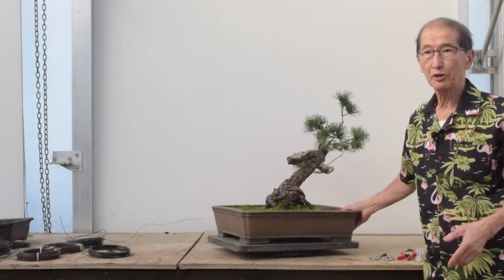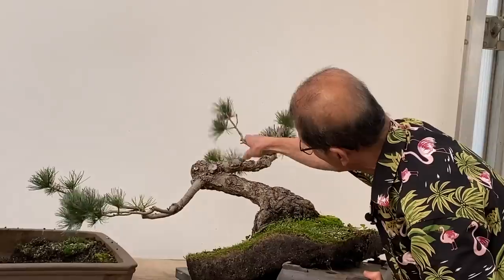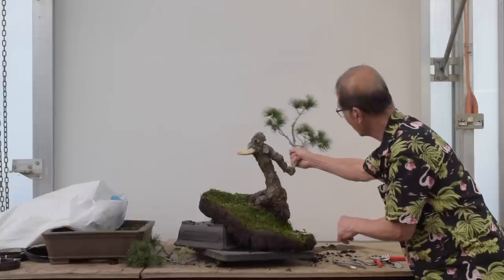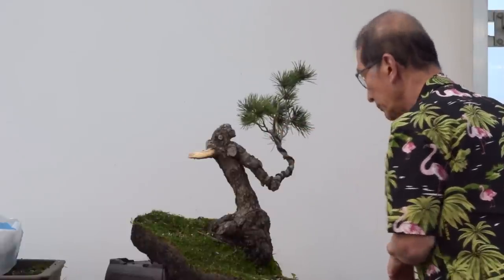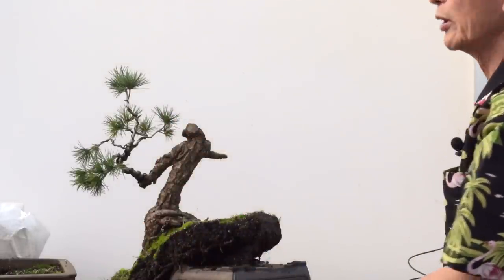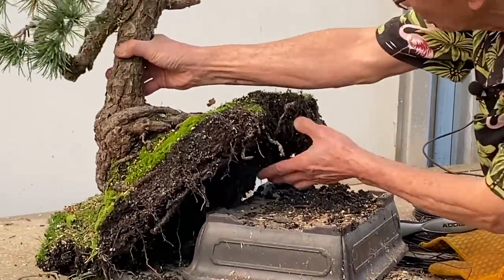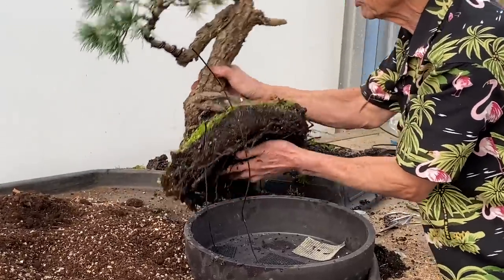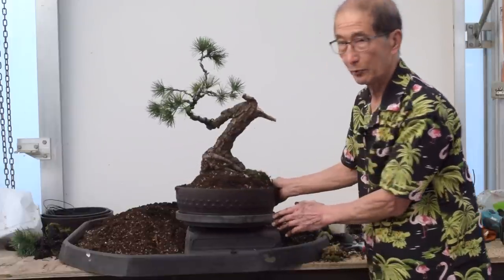Transforming Bonsai - White Pine Restoration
This pine had been wind damaged and left looking a little flat. In this video I show you my thought process when making a decision to drastically change the style of this tree.